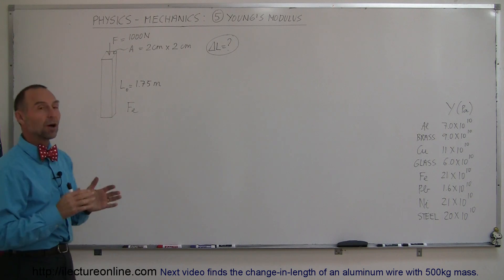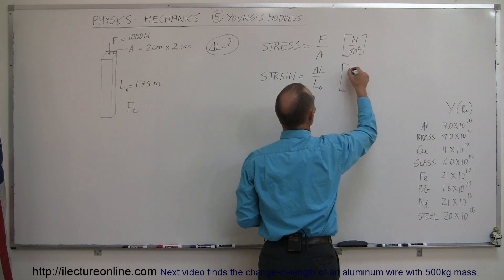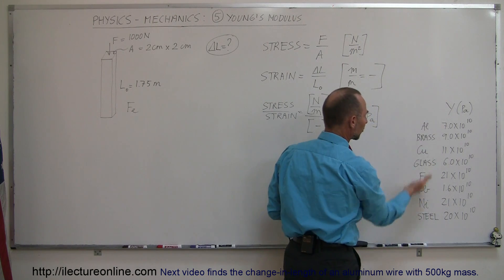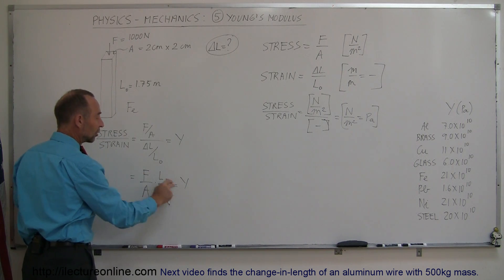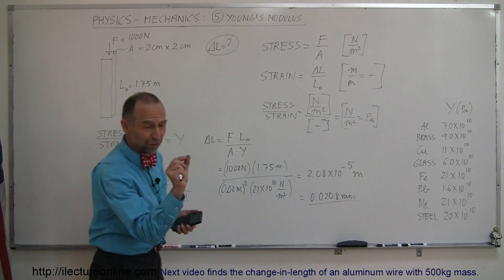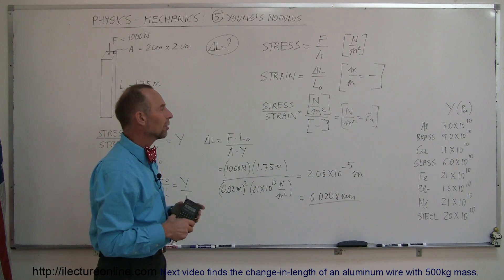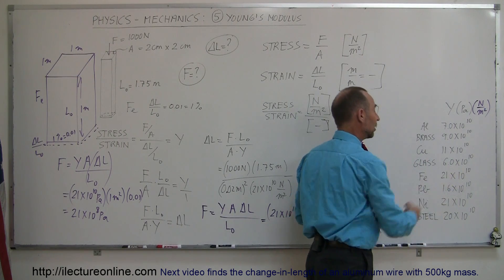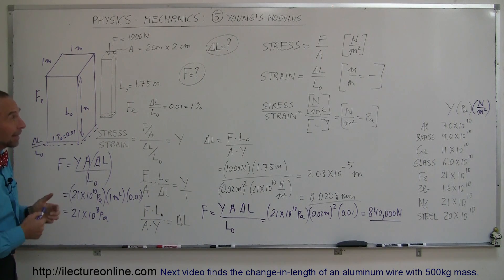Physics - Mechanics: Stress and Strain (5 of 16) Young's Modulus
In this video I will explain Young's modulus and finds change-in-length of an iron beam.